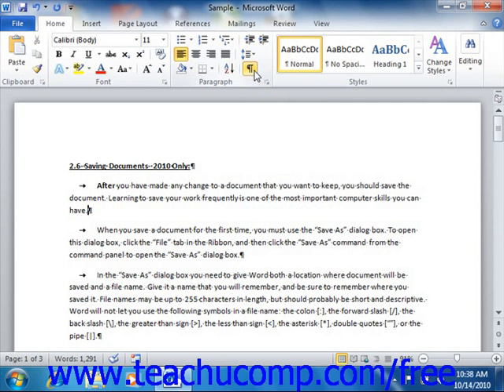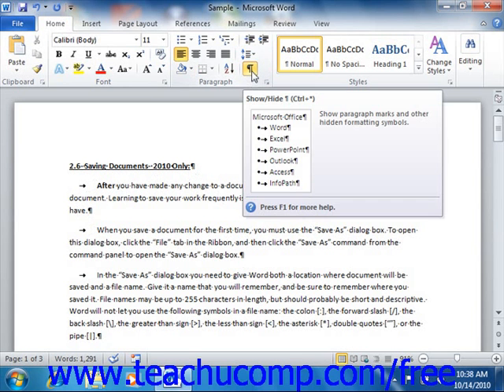Word 2010 Tutorial Non-Printing Characters Microsoft Training Lesson 2.11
Learn about non-printing characters in Microsoft Word - the most comprehensive Word tutorial available. Visit us today!